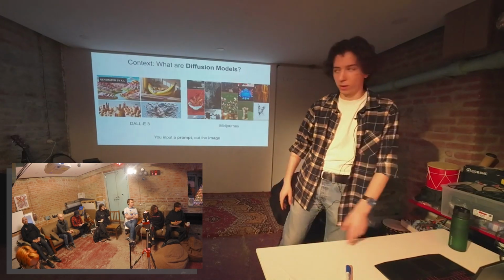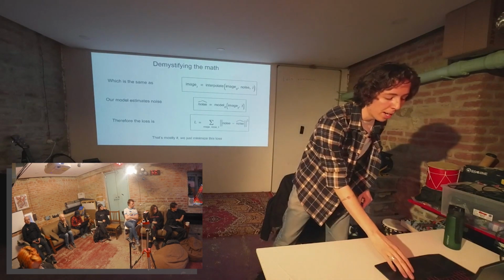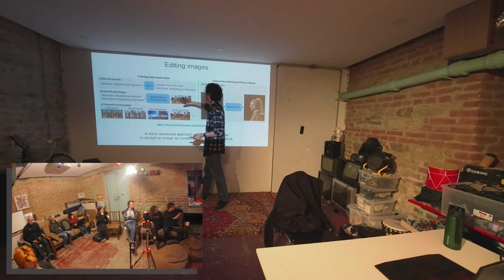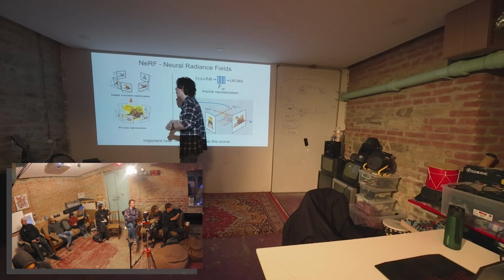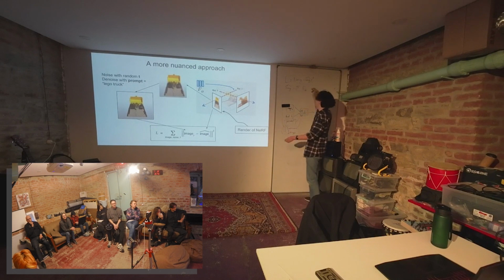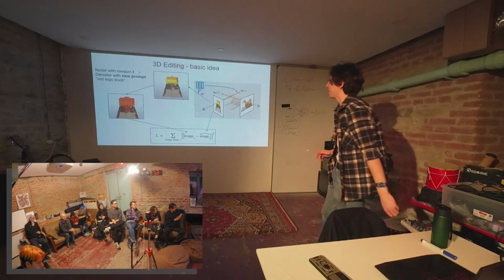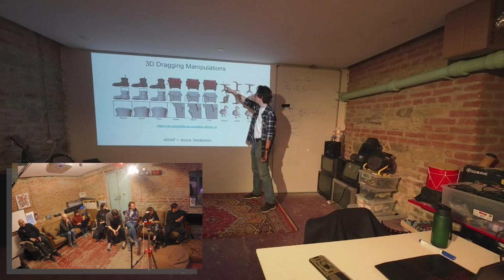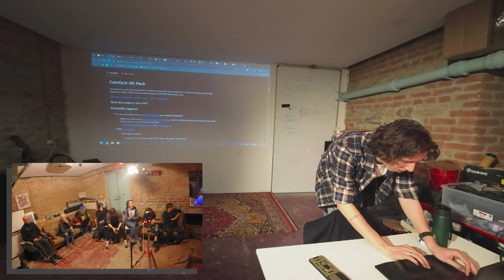F0 PRC: Diffusion for 3D (2024-04-07)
Paper reading club: Diffusion models for 3D

Text-to-3D and NN-based 3D Editing (@Xallt)

- Intro to Diffusion Models for text-to-image and Image Editing
- DreamFusion — the power of pretrained diffusion models for 3D synthesis, and some following works
- InstructNeRF2NeRF — prompt-based editing of 3D models
- APAP — 3D dragging manipulations with diffusion models as priors